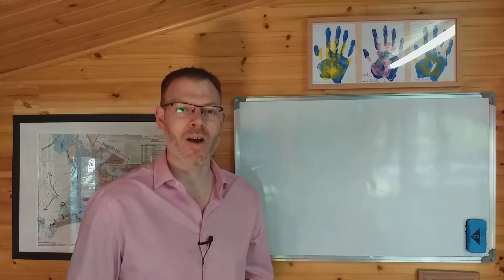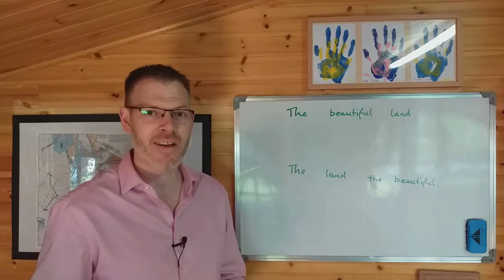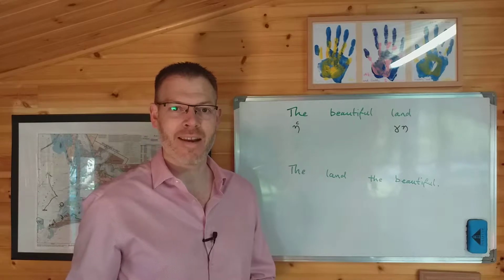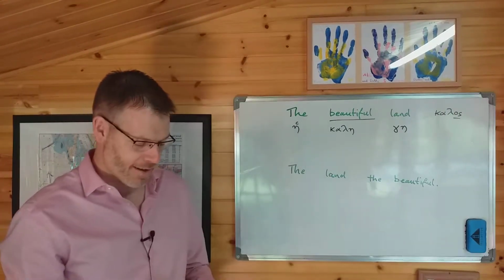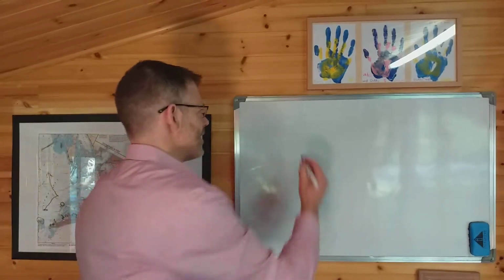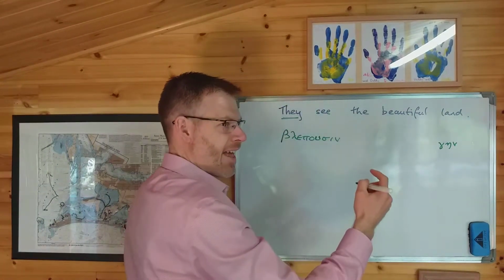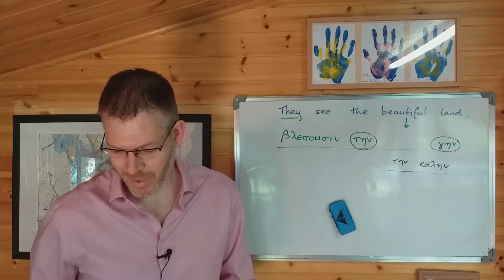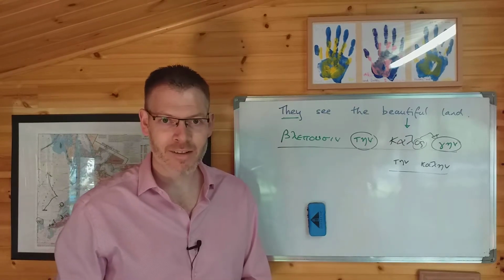Duff, NT Greek, 5.2 Attributive use of adjectives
In this video we look at the attributive use of adjectives, as found in phrases like "The WISE woman."